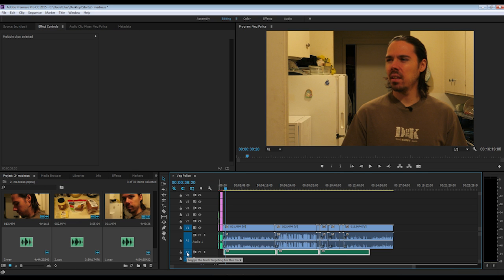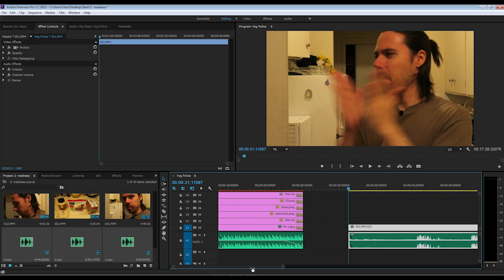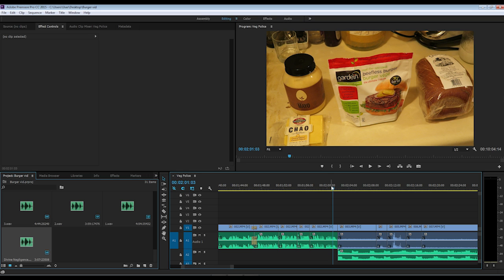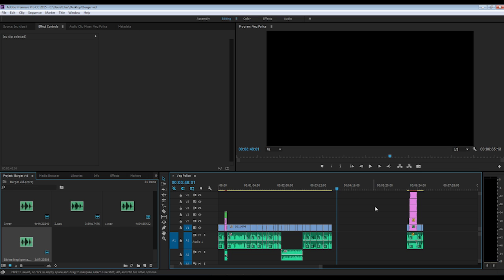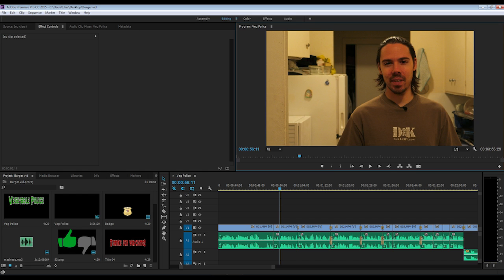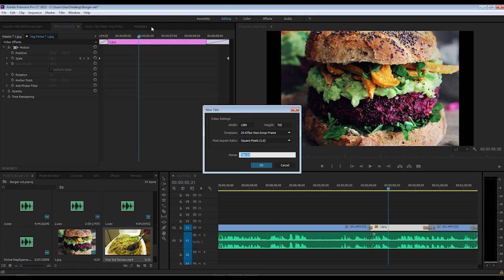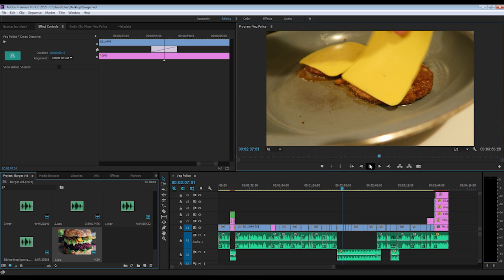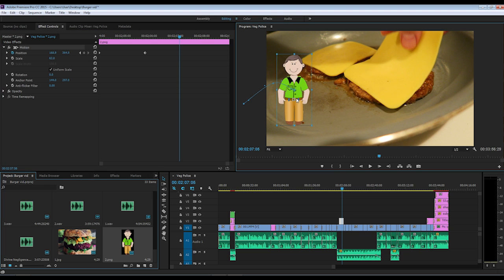How to edit a video. Adobe Premiere Pro CC 2015 beginner's tips. Basic Tutorial.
This is a walk through showing how I edit my videos.  You'll learn all the basics of how to import clips, add transitions, titles, animations etc.  All in a quick, simple easy to understand way.

These are some of my favourite videos:

Funniest Videos

Entertaining and good reasons to eat plant based